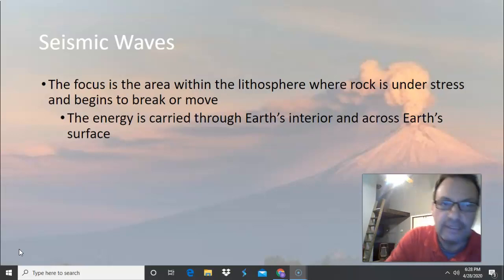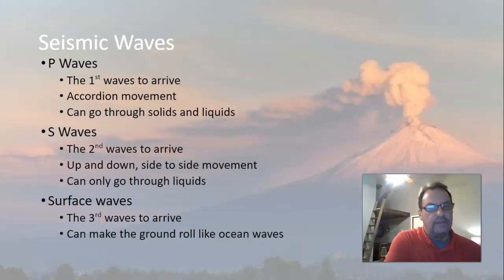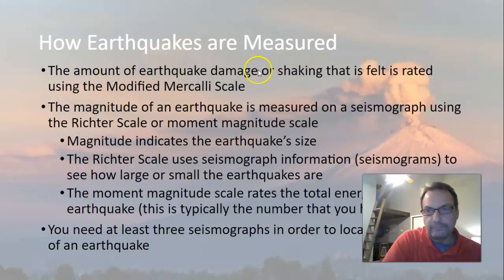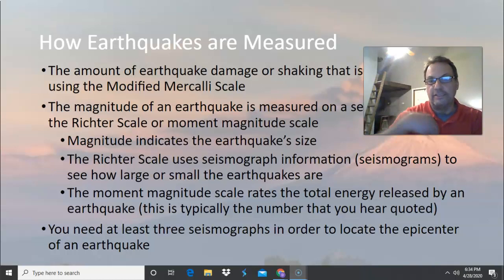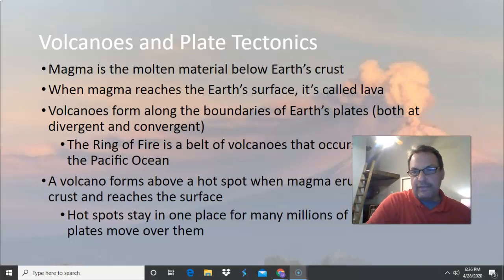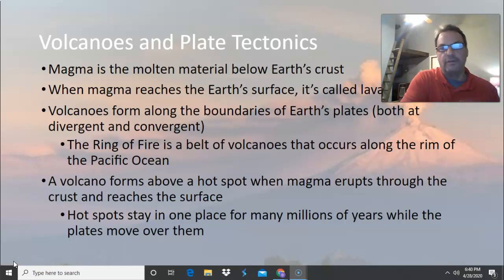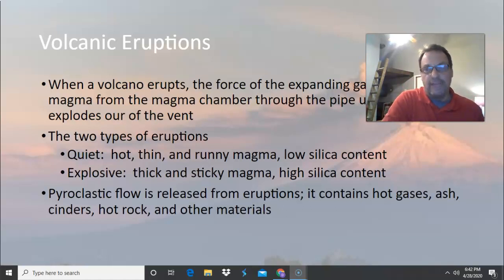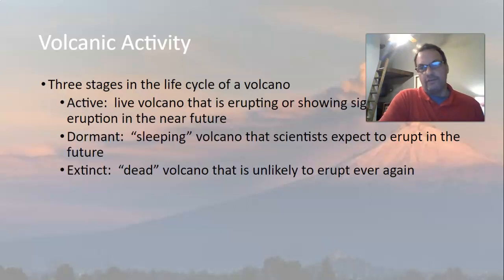Earthquakes and Volcanoes PowerPoint Review Part 2